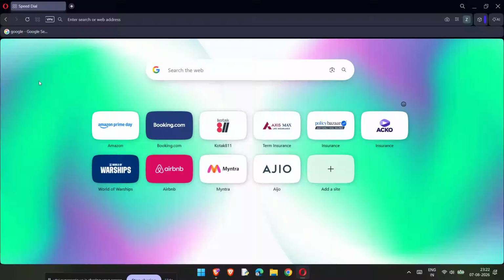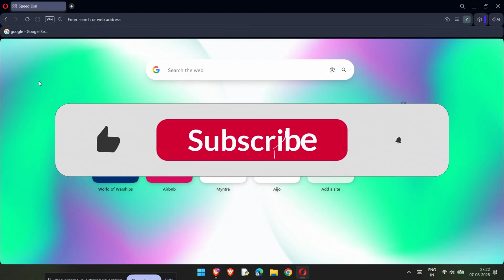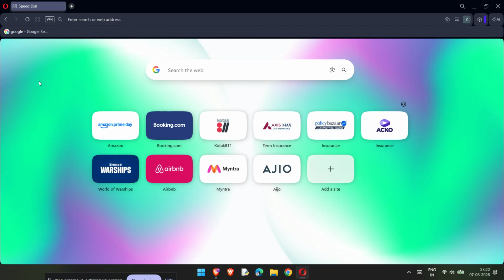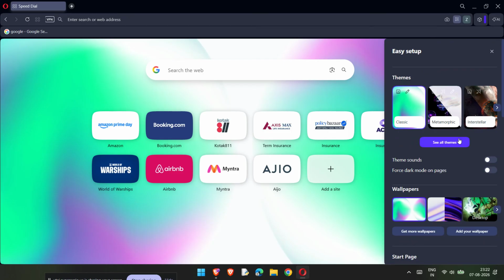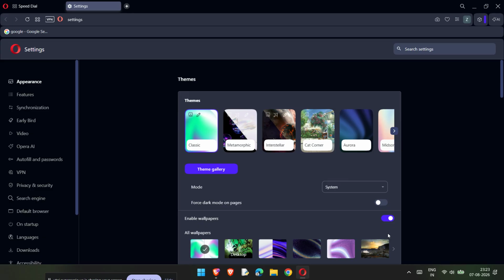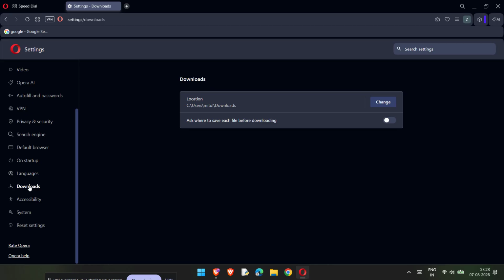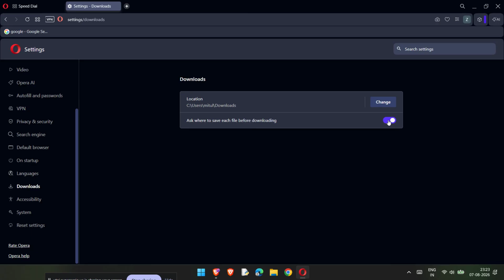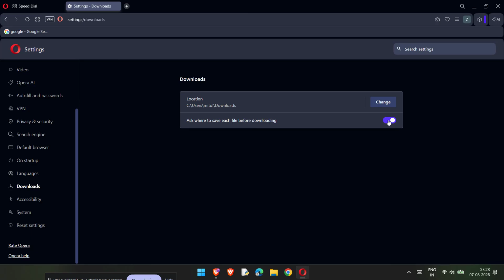Enable Ask Where To Save Each File Before Downloading In Opera (Step By Step Guide)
Learn how to enable the "ask where to save each file before downloading" option in Opera so you can choose a folder every time you download a file.
This quick guide walks you through the Easy Setup menu, full browser settings, and the Downloads section step by step.

🕚Timestamps:
0:00 Intro
0:22 Open Easy Setup
0:42 Go To Full Browser Settings
0:58 Find Downloads Settings
1:15 Turn On Ask Where To Save Each File Before Downloading
1:33 Recap

✍️What You'll Learn In This Video:
• How To Open Opera Easy Setup Settings
• How To Access Full Browser Settings In Opera
• How To Find The Downloads Section In Opera
• How To Enable Ask Where To Save Each File Before Downloading
• How To Manage Download Locations In Opera
• How To Keep Your Downloads More Organized

💡Pro Tips:
• Use this setting if you download files to different folders often.
• Pair it with a custom default download folder for extra organization.
• Rename files before saving them to make them easier to find later.
• Turn the setting off anytime by returning to the same Downloads menu.